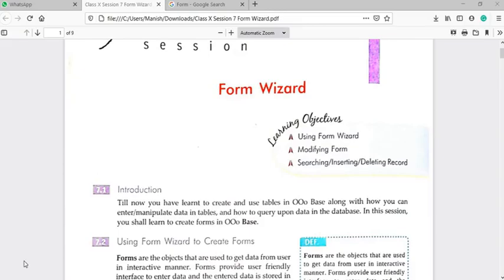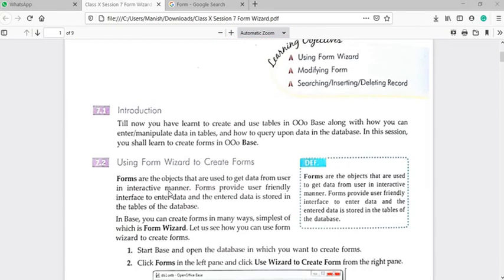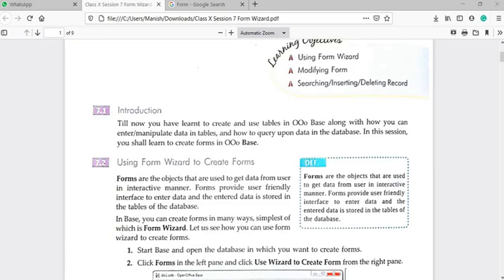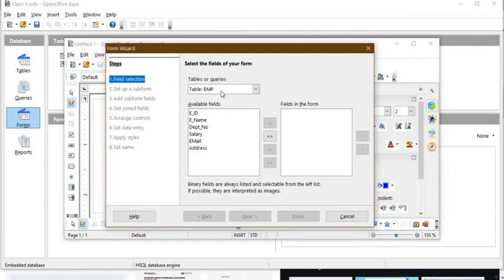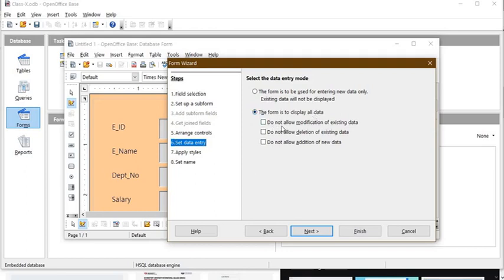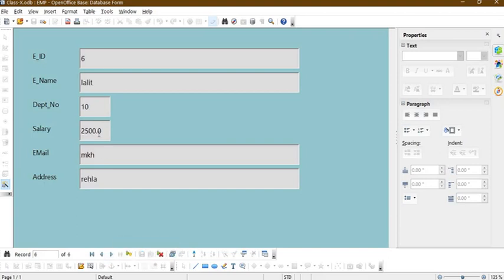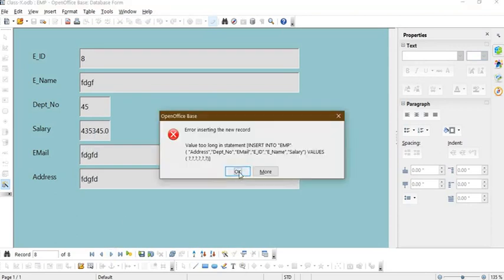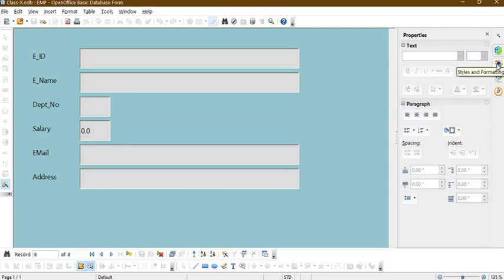Class X Session-7 Form Wizard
Creating form using Form wizard